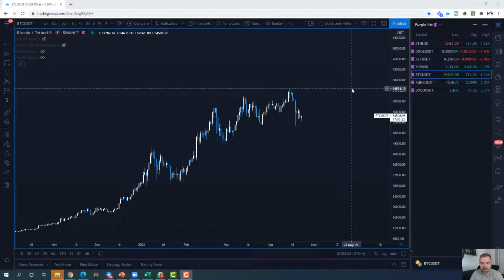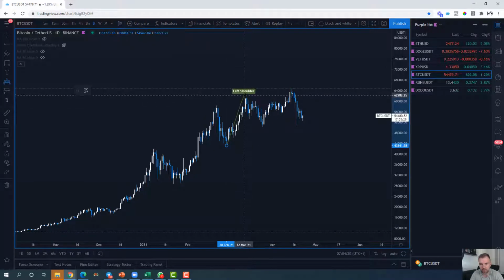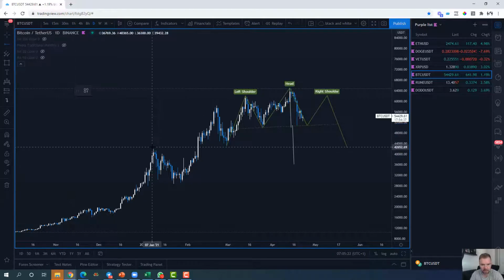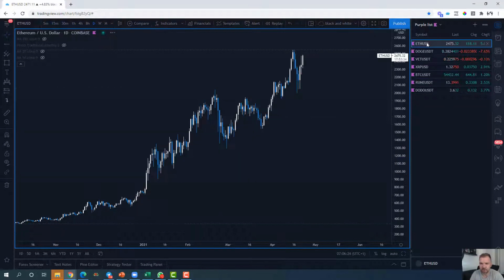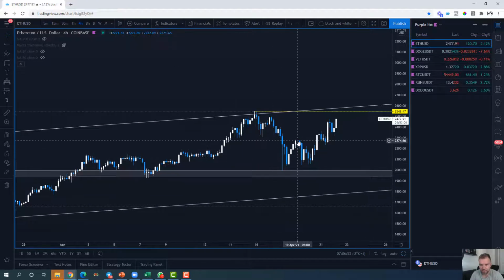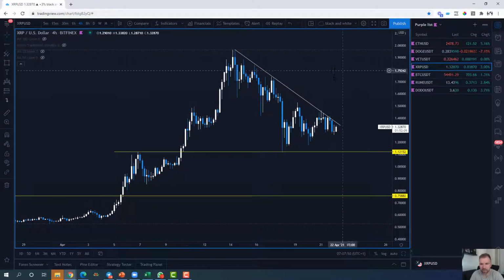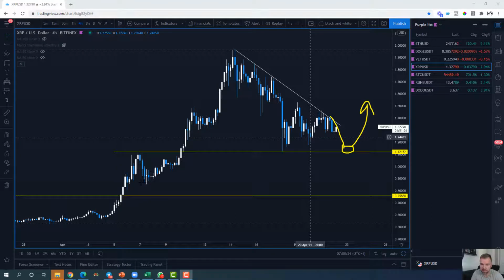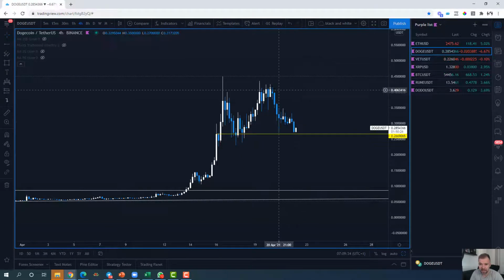BTC to $60k then drop to $42?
Could we see a failed rally to $60,000 then drop to $42k, watch this technical breakdown to see how Bitcoin could play out over the next few weeks.
ETH outperforming the rest of the market, is the short term about to create new ATH ?